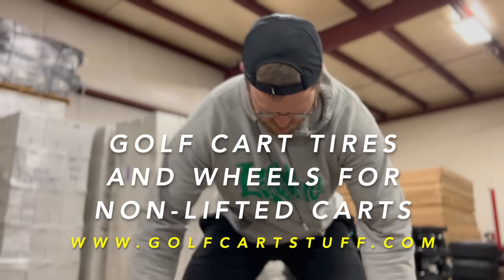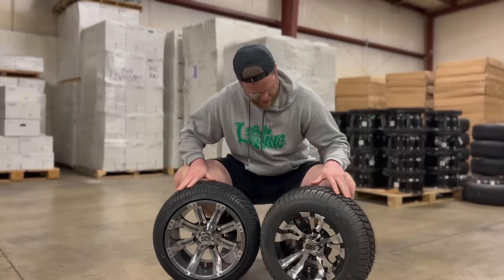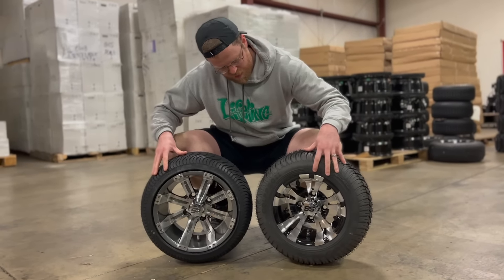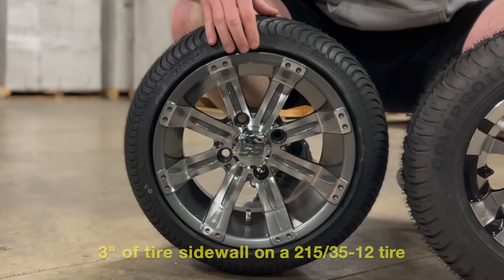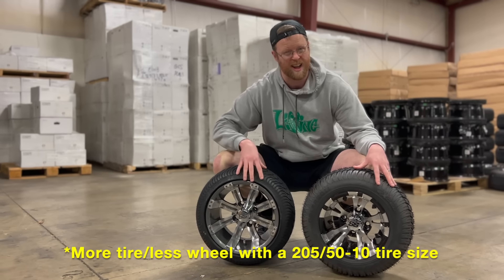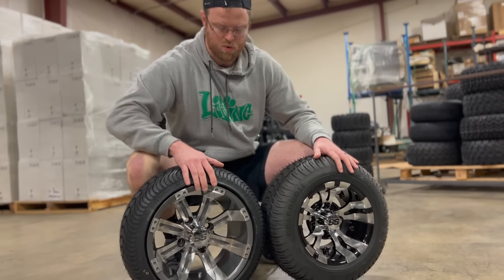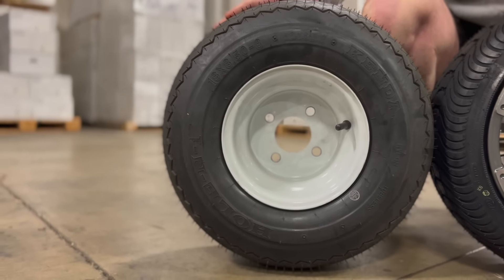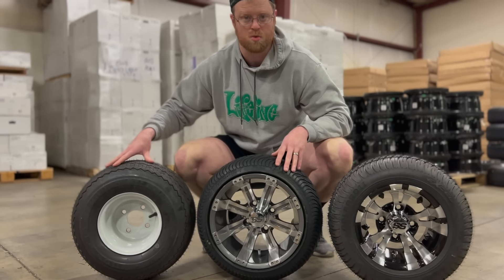Wheel and Tire Combos for Non-Lifted EZGO, Club Car, Yamaha Golf Carts - 205/50-10 & 215/35-12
0:00 Introduction
0:35 205/50-10 Golf Cart Tires Measurement
0:46 215/35-12 Golf Cart Tires Measurement
1:12 Golf Cart Fitment on EZGO, Club Car, and Yamaha Golf Carts
1:25 Kenda Hole-N-1 Sawtooth OEM Combo Comparison
1:59 Mounting a 10" Vampire Black/Machined Golf Cart Wheel and 205/50-10 Golf Cart Tire Combo in 15 seconds!

GOLFCARTSTUFF.COM™ is one of the leaders in the golf cart industry, outfitting thousands of Yamaha, EZ-GO, and Club Car golf carts each year. Golf cart tire sizes can be confusing and we receive questions all the time about golf cart wheel and tire fitment on non-lifted golf carts. We wanted to feature two of the most popular golf cart tire sizes that replace your 8" OEM Steel Wheels and 18" sawtooth tires without any need for modification or lift kit.

Both the 205/50-10 tires on 10" golf cart wheels and 215/35-12 tires on 12" golf cart wheels measure 18" tall and fit on every single golf cart.
Check out our Golf Cart Wheel and Tire Combos for Non-Lifted Golf Carts
) and get your new wheel and tire set ordered today!

We pride ourselves on the fastest turn around in the industry, sometimes shipping your order out within hours of ordering. GOLFCARTSTUFF.COM™ does not take pre-orders so our customers will never pay for an item while we will make up a shipping date to tell you. If its on our shelves and can ship quickly, only then can you purchase!